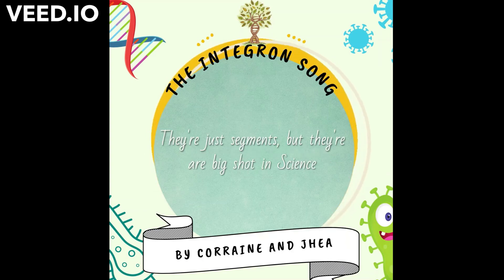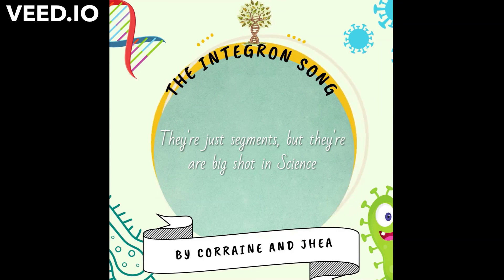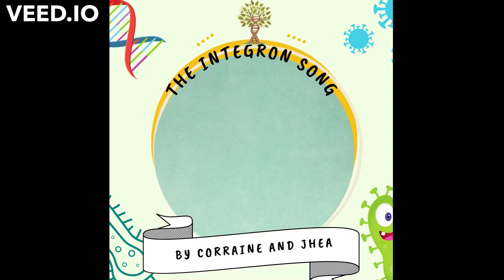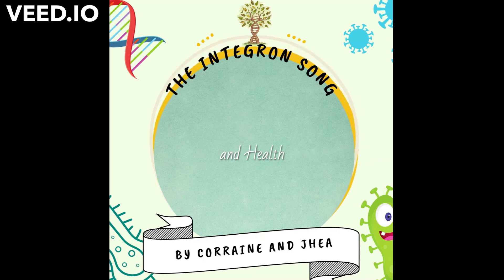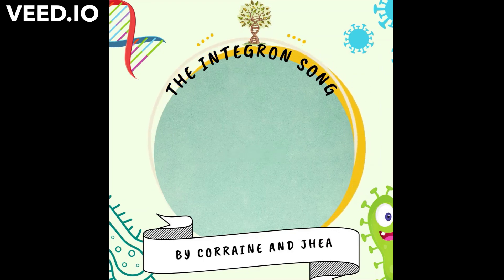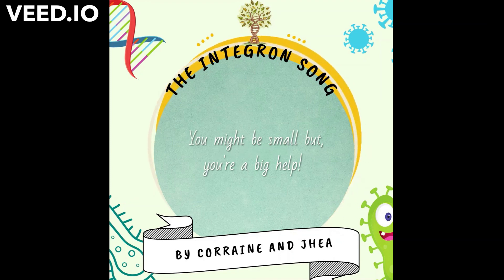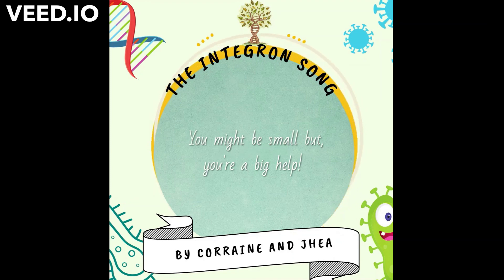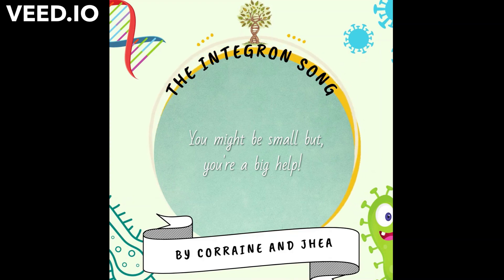The Integron Song (Genetics)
Who says Genetics is boring? HAHAHA.
Well, this was a fun one! :)
Lyrics and instrumental by yours truly :)